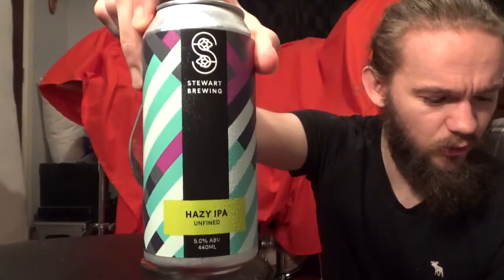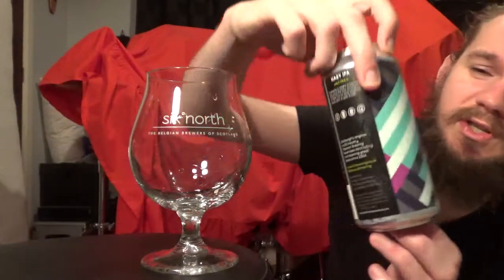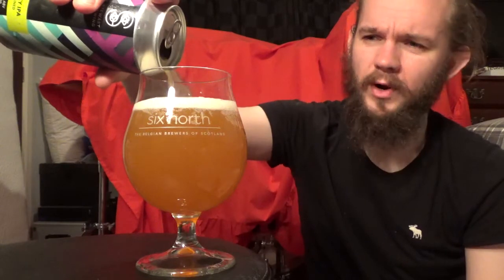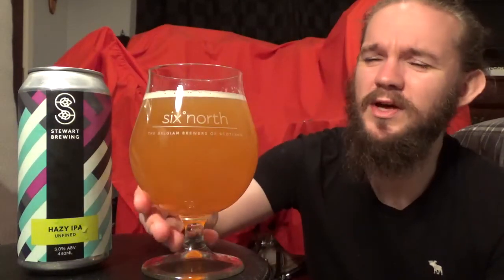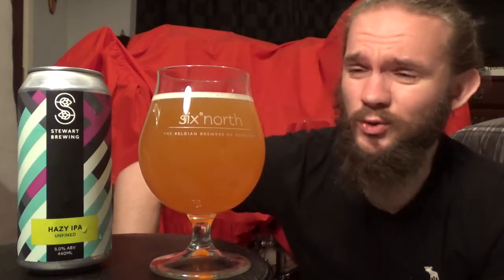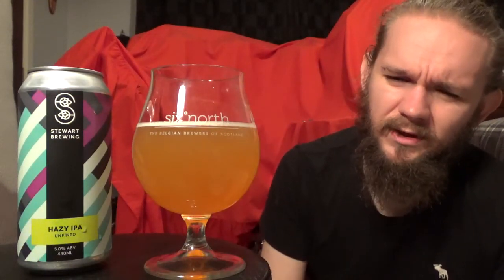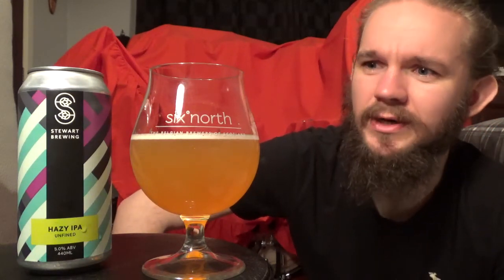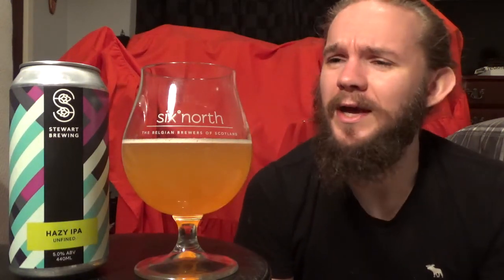Beer Review #2603: Stewart Brewing - Hazy IPA (Scotland)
Review of the  Hazy IPA from Stewart Brewing in Edinburgh